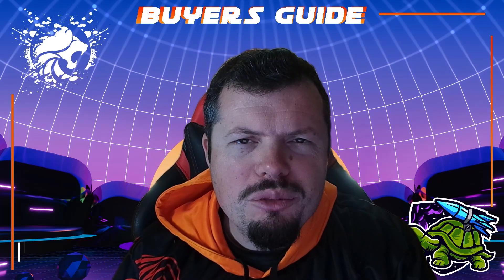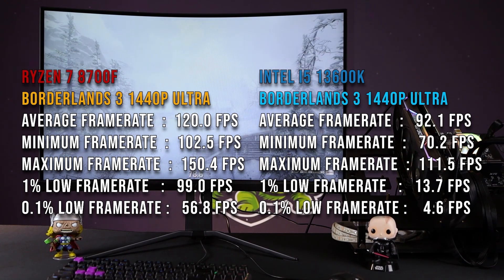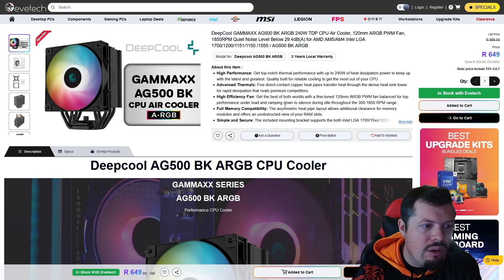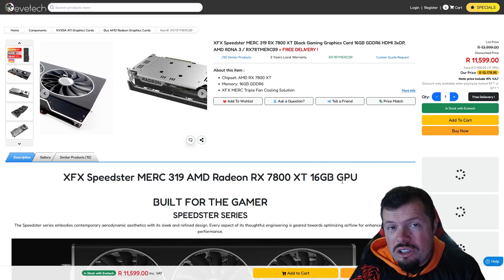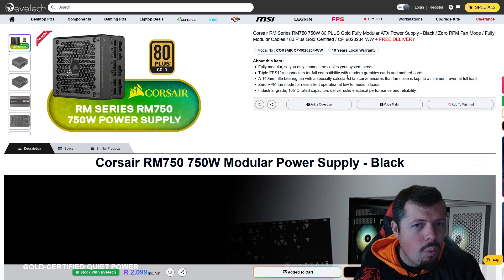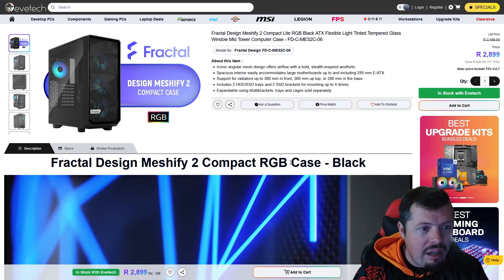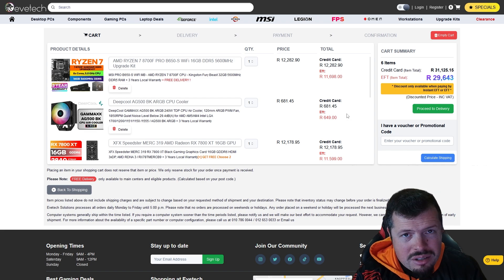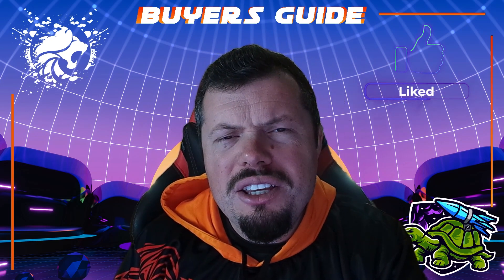Evetech Buyers Guide Week 28 - Ryzen 7 8700F Gaming PC Build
Goooooooood after morning and welcome to this weeks buyers guide #28 with a special WookiE explains stuff edition!

This Weeks the Wooks gives you a complete build with the 8700F - basically his "what to pair with" the CPU and the supporting components that will give you the best bang for buck with this awesome new AMD processor. There's also some announcements for upcoming streams and content so tune in with the main mad lad for more!

0:00 Intro
0:10 Winter Specials
0:23 Streams on Evetech
0:53 AMD 9000 Series Review
1:20 8700F PC Build
2:21 Upgrade Kit
2:59 CPU Cooler
3:59 GPU
5:14 Storage
5:35 PSU
6:25 PC Case
8:07 Final Cart
8:57 Intel Upgrade Kit
10:08 Upcoming Content
10:44 Outro